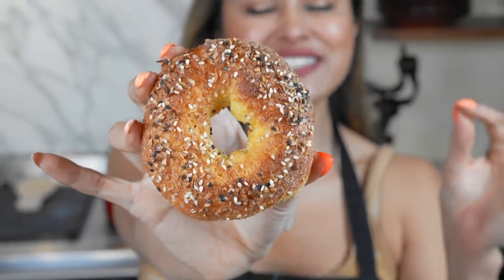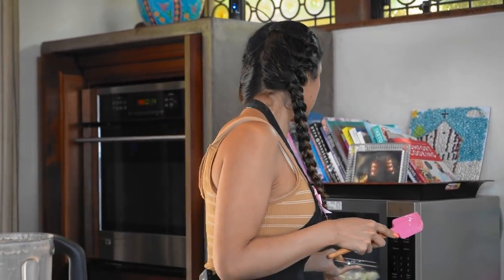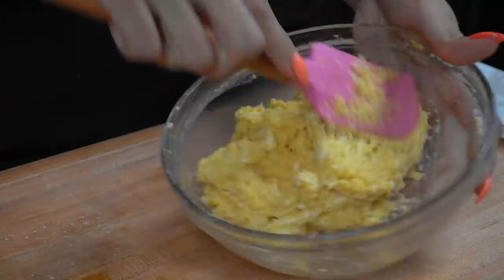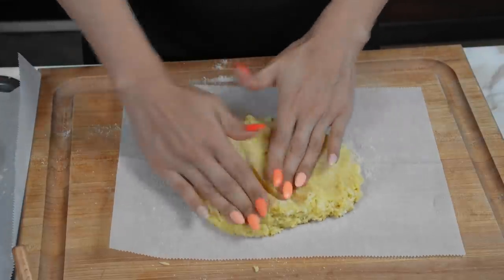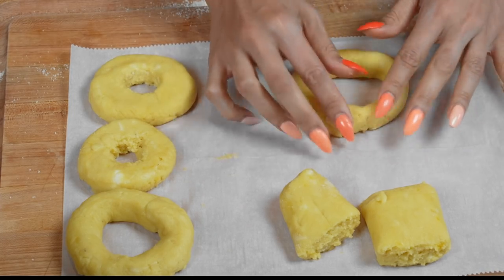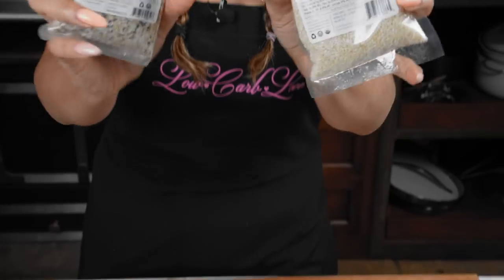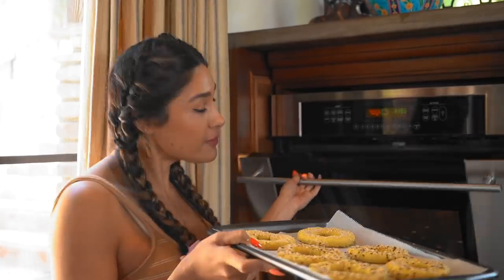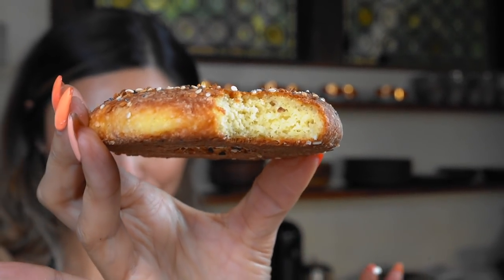How To Make These Keto Bagels So You Maintain Weight Loss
I’m so excited to partner with Thrive Market for this video! Today, they’re giving you a huge offer! I’ve been using Thrive Market for over two years now and I love how convenient it is for my family and the amount that I’ve saved for each order is totally worth the price.

Thrive Market is an online membership market that lets you save on all of your favorite products. They have great high quality items, tailored to any of your needs and you can try it risk-free!

Get ready for the easiest and most amazing keto bagels you'll ever taste! These bagels are made with just five simple ingredients, and they're perfect for a ketogenic or low-carb diet. In this video, I'll show you how to make these delicious and satisfying bagels that are sure to become a new favorite. Follow along as I share my tips and tricks for making this quick and easy recipe